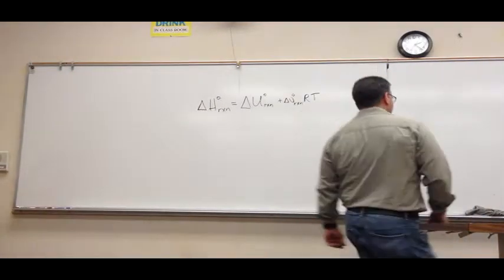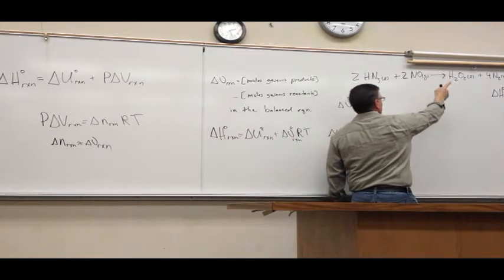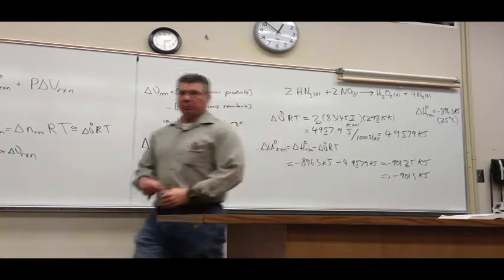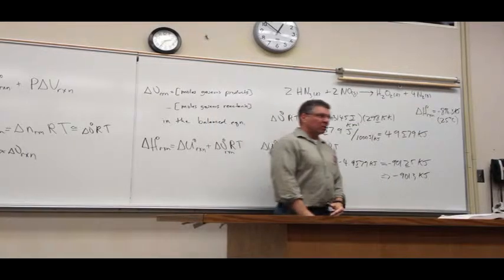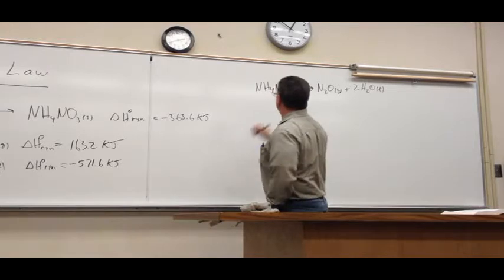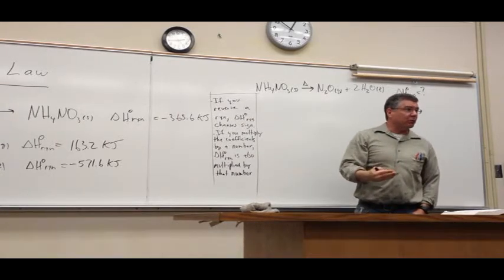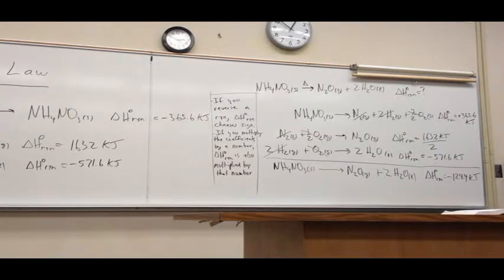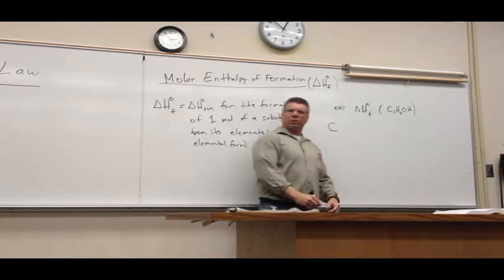4/9 Hess's Law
Lecture From Monday, April 9th.  Unfortunately, due to technical error, the second half of the video is not available.